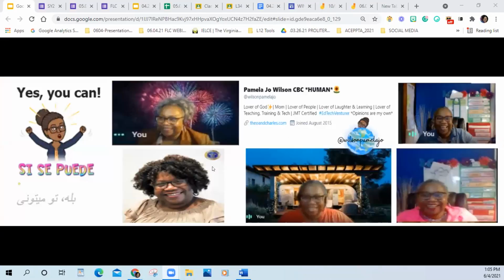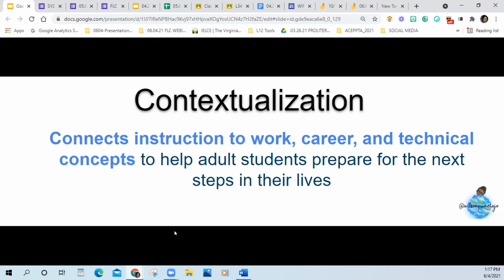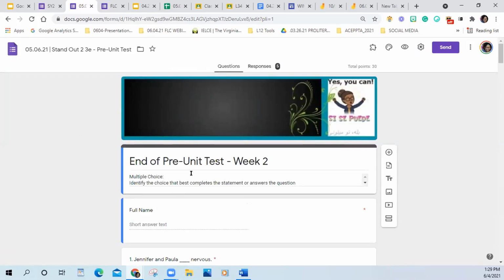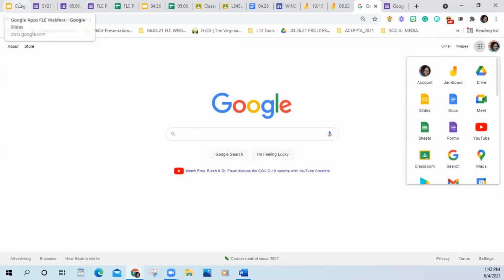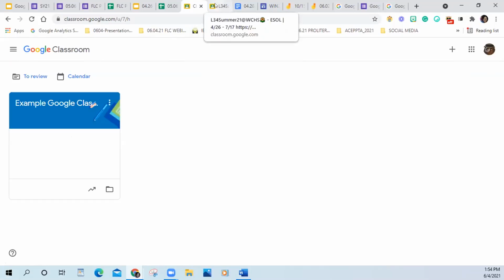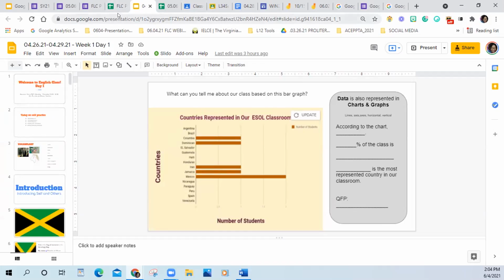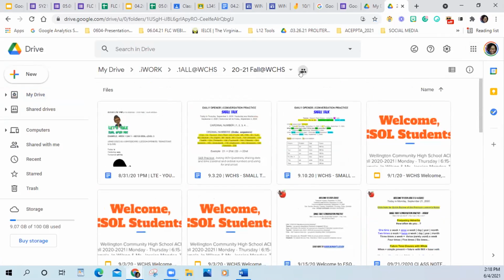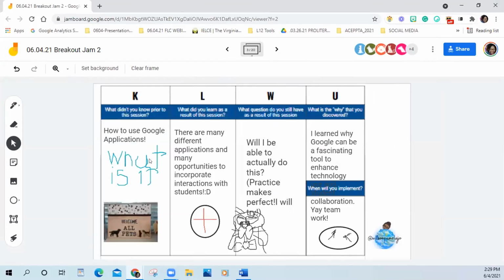Google Applications for Improving Digital Literacy in our IET World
As schools and businesses slowly begin to re-open, Florida is also moving from pandemic-driven job losses to employment growth in various industries. Are our adult ESOL learners tech-ready for this new normal? In this age of Integrated Education and Training, how can we prepare our learners in the classroom now for success in the new, digitally-charged, workplace and college environments?

Watch this webinar to experience how to begin to upskill adult education ESOL learners using a handful of FREE and easy-to-access Google applications, such as Meet, Jamboard, Classroom, Docs, and more without compromising standards-based instruction and preparation for the mandated assessments.